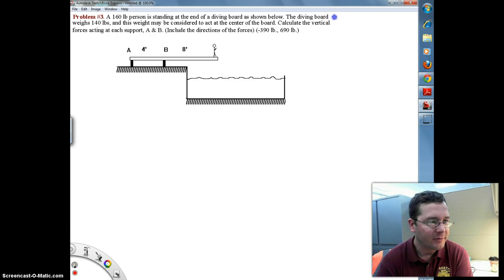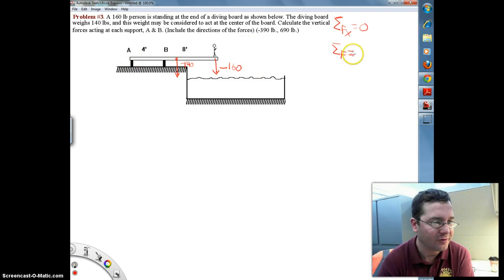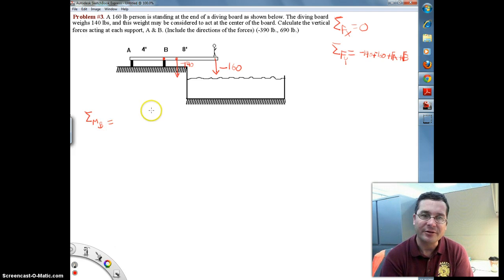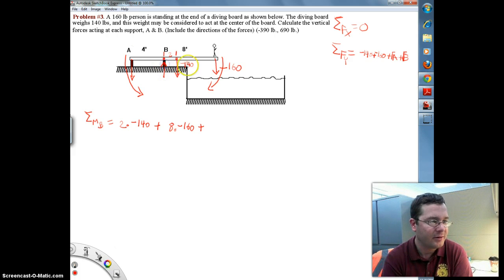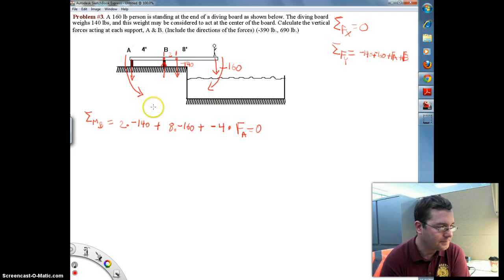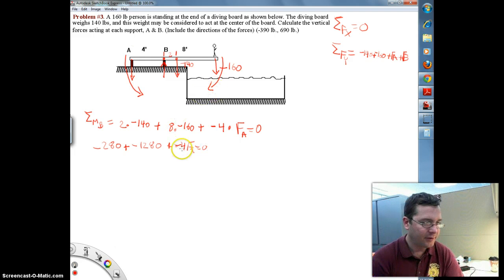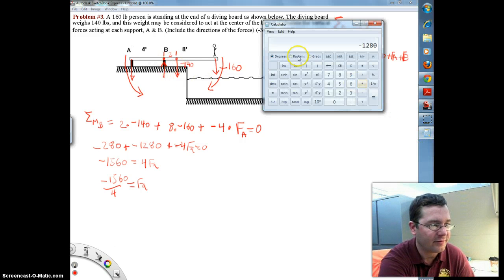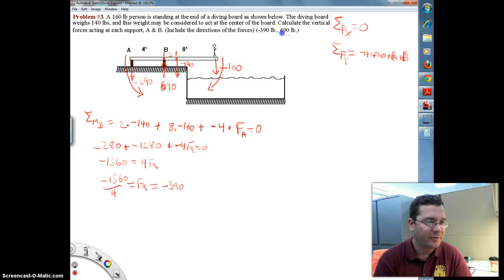MC BC Week 5 Homework Problem 3